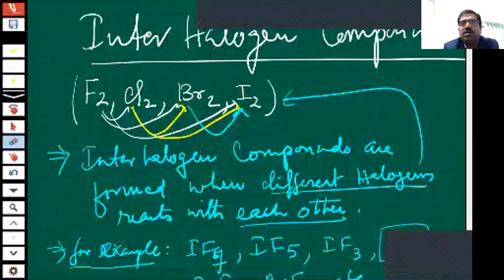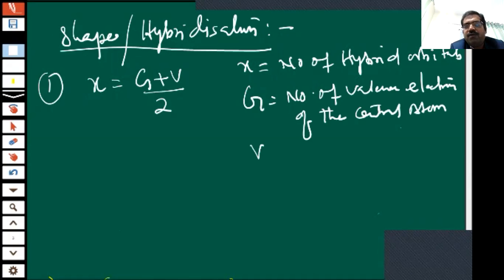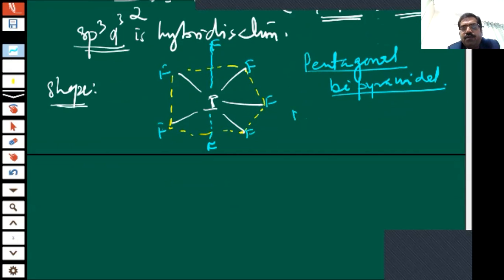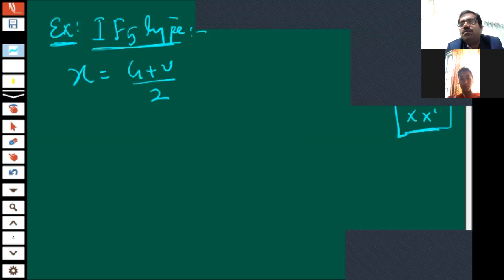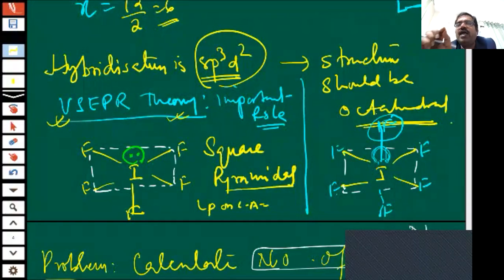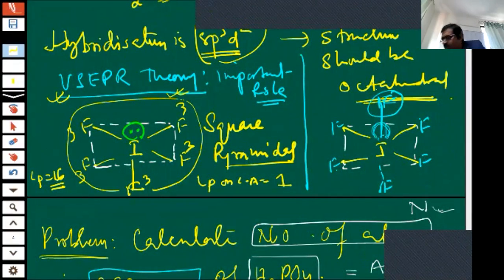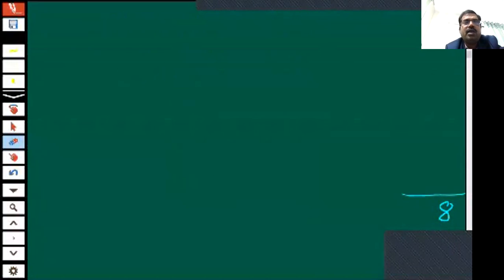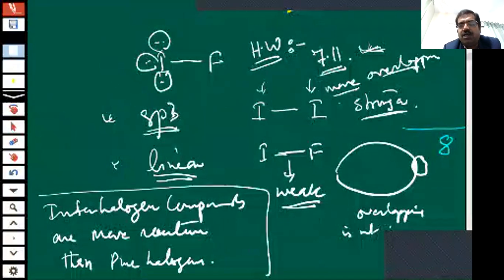Interhalogen compounds by subhash sir NEET/MAINS/ADVANCE